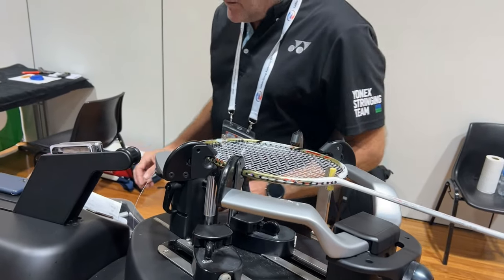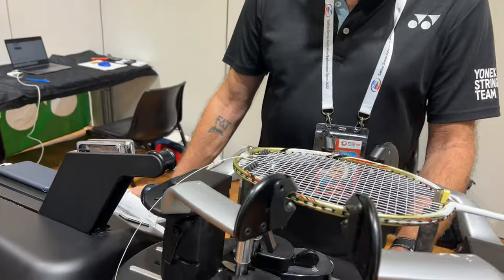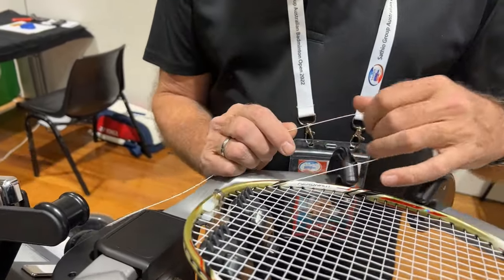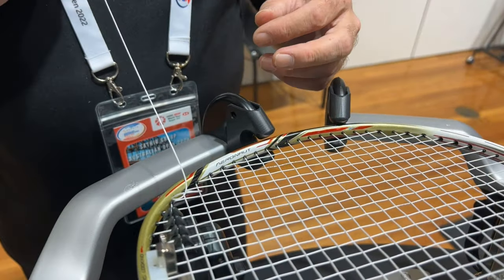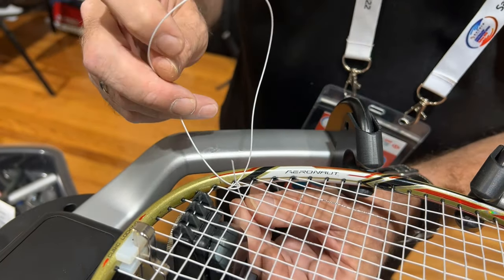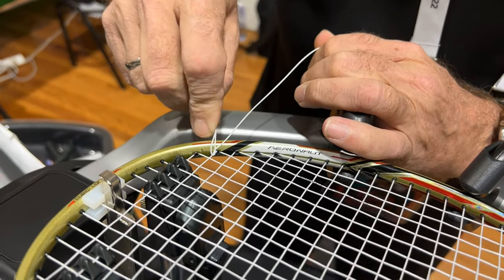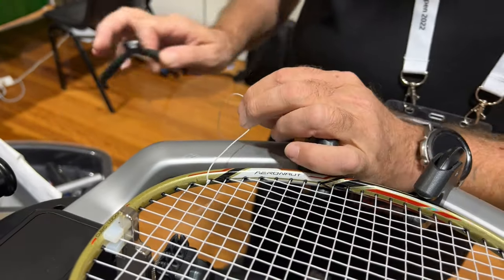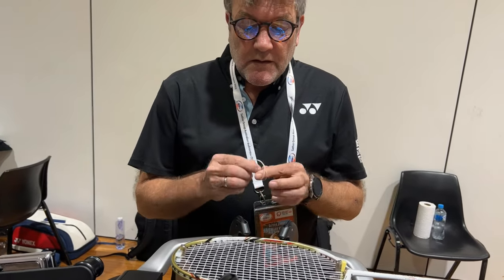YONEX Stringing GOD "Tim Willis" gives us a tutorial on the "Willis Knot" Pay close attention!!!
Hey Hey!! Good morning, good afternoon aaannnddddd good evening to everybody around the world and thank you all so much for tuning into my channel. Firstly, welcome to "The Badminton Serve" where WE serve YOU!

In this video I go 1 on 1 with the Stringing GOD!! The man. The myth. The LEGEND!!. MR. TIM WILLIS. We dive into the world class, most effective and efficient badminton knot out there! Please have your pen and paper ready, or your laptop or ink and feather and make sure you press the reply button over and over and over again until you can master the knot for yourself. Hope you enjoyed this video as much as I enjoyed creating it.

If that does not excite you I don't know what will! Please like my videos, subscribe to my channel to grow our Badminton Serve family and don't forget to hit that *DING* notification bell so that every time I release a new video. you will automatically be notified!

With that being said. I hope to see you all in my next video!